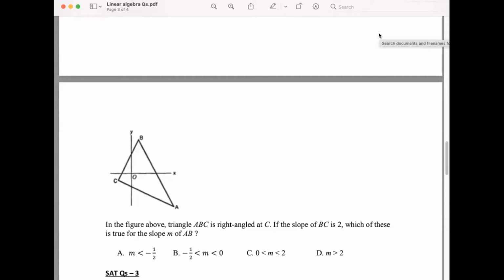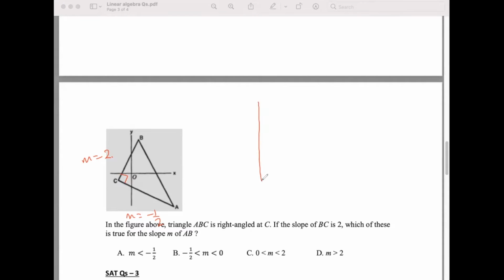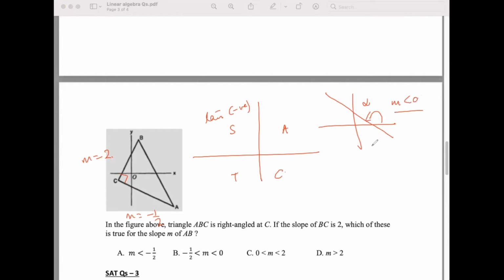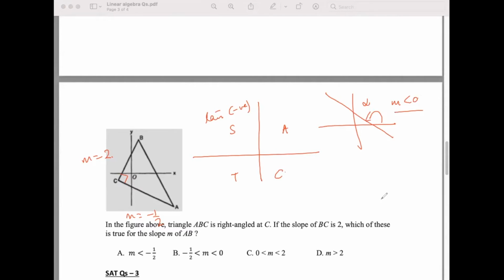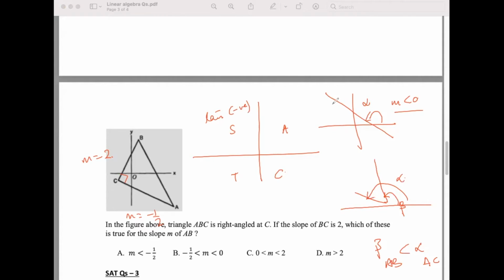Fun, somewhat mind-bending fact about slopes and Trig!!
Thumbnail picture courtesy Canva.